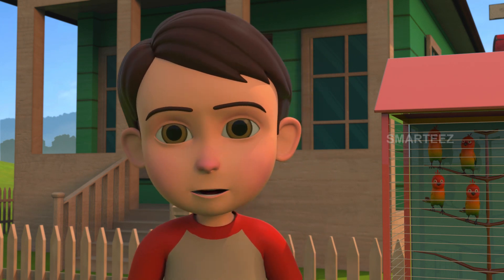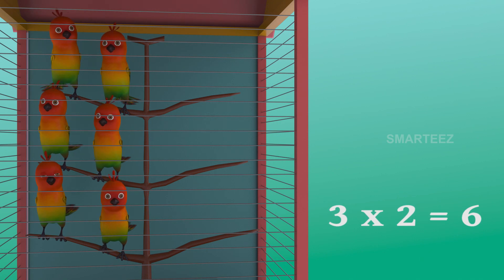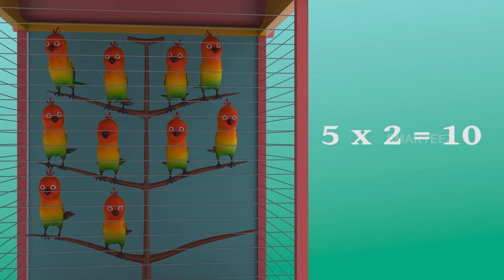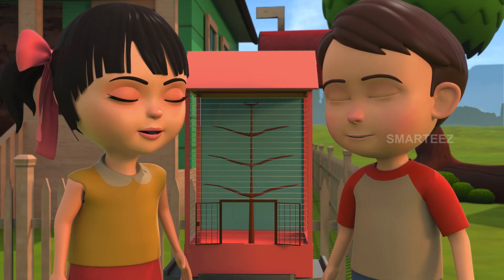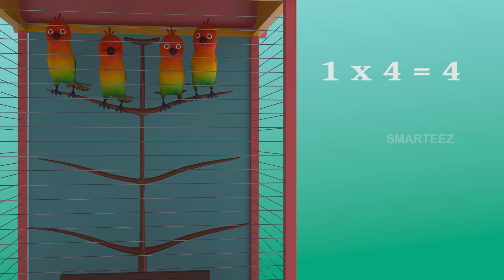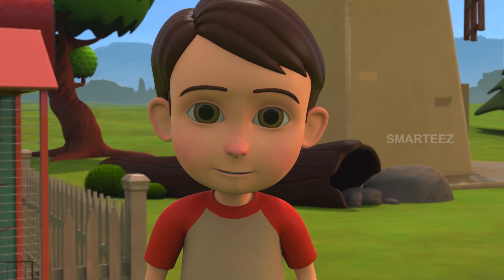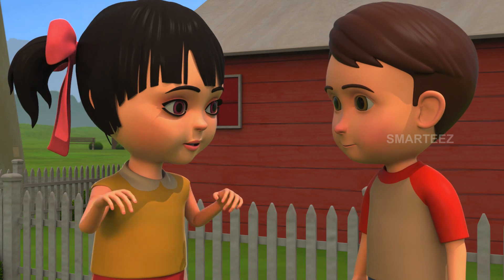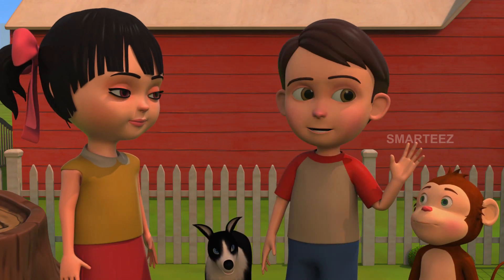Basic Multiplication | Learn with fun | Simple Math | Kids | Numbers| Kindergarten| Toddlers |Rhymes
This video explains simple, basic multiplication for kids using animation and objects. Basic multiplication may be hard to conceptualize for young kids, but once they learn the concept, the kids will love to try multiplication problems. Here we have explained Basic Multiplication for Kids very clearly with the help of parakeets and bunnies. Basic Multiplication for Kids involves some practice, and you'll see a big improvement suddenly. We hope you and your kids will enjoy Basic Multiplication video.